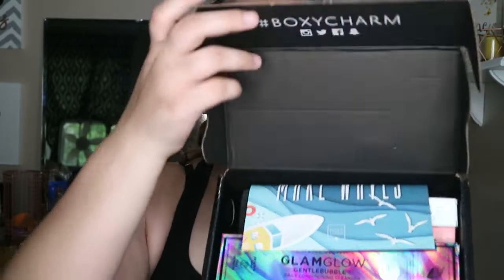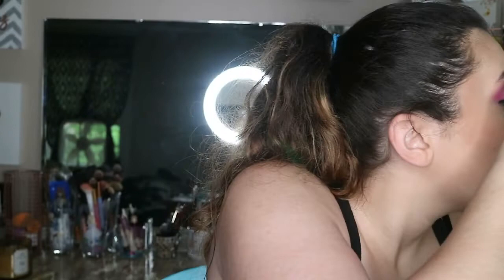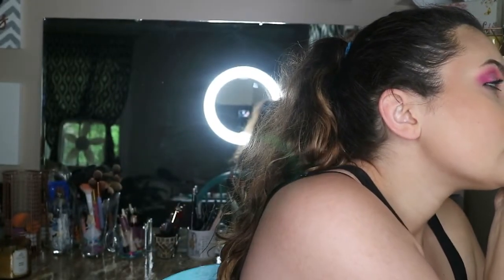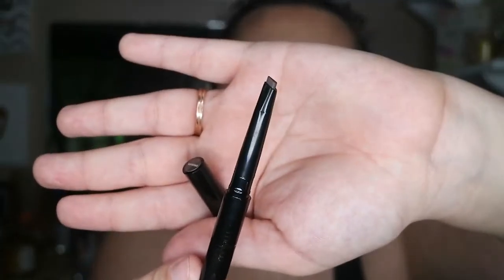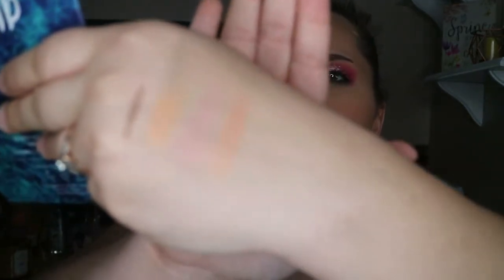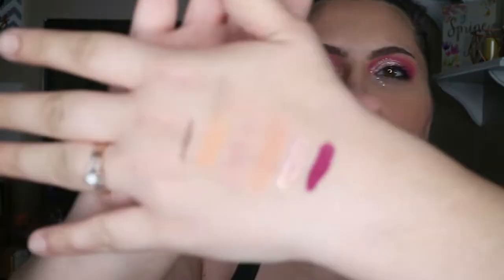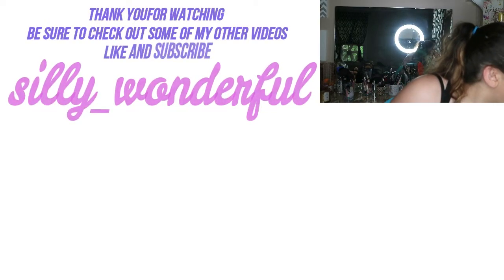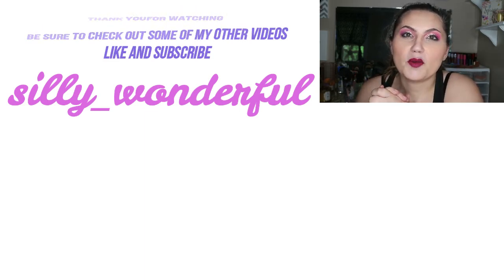May 2019 BoxyCharm Unboxing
I have been so happy with my BOXY CHARM so far I just love getting to share them with you guys. In the comments down below let me know what you got, what you hope to get or what you don't want. Thank you some much for watching hopefully you enjoyed this video.